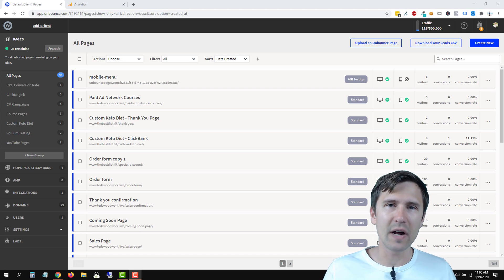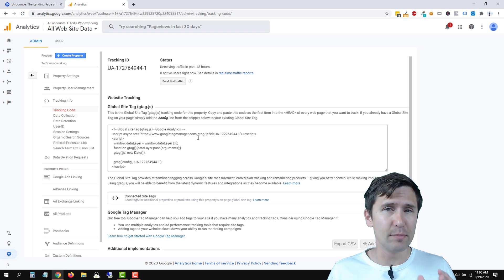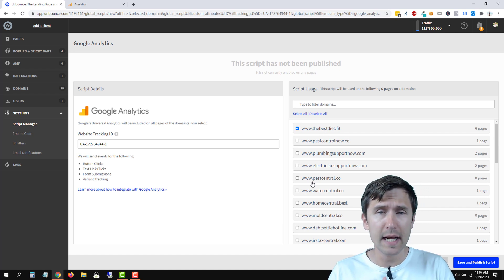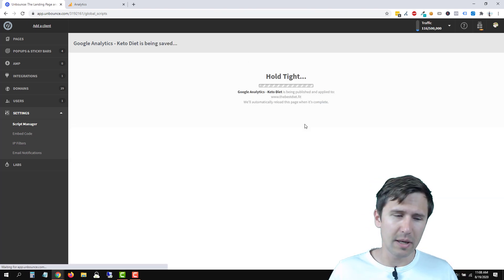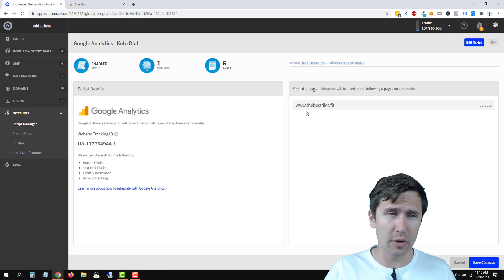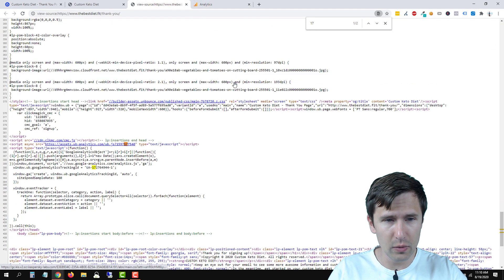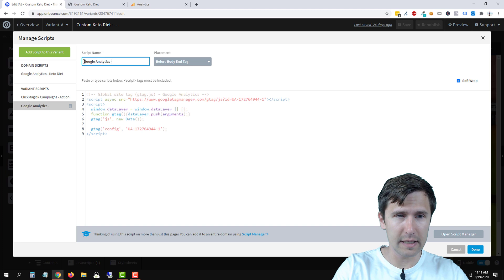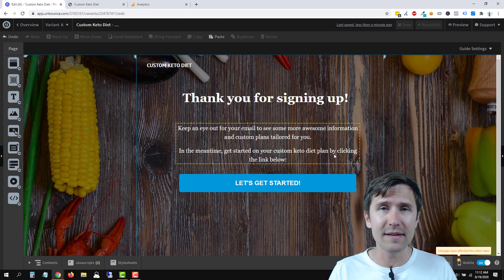Unbounce: How to Add Google Analytics Code to Your Pages (2020)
Want to know how to add Google Analytics code to your Unbounce landing page in under 5 minutes?

I show you how to do that in this video!

There are 2 ways you can add any sort of code to your Unbounce pages.

The first is the way we've always been doing it - manually going to every page and adding the code there.

But the 2nd is a way we haven't looked at before and it's actually a time saver.

Let's take a look at both of these methods.

✔ Method 1: Adding the code to every page at once

If you want to add the Google Analytics code to all of your Unbounce pages belonging to a specific domain at once, this is the way to go.

You have to click on "Scripts" in the bottom-left of your Unbounce dashboard and then add a new script.

There is an existing integration between Unbounce and Google Analytics, so simply select Google Analytics from the dropdown, and enter your Google Analytics tracking ID here.

To find your Google Analytics tracking ID, click on "admin" in your Google Analytics account, and then click on "tracking info" - your ID should show up at the top there.

All you have to do now is copy this ID and paste it back in Unbounce where it asks for the Google Analytics ID.

Click next and normally you would have to fill in some blanks, but because there is an existing integration between Google Analytics and Unbounce, there isn't much you have to do here.

Edit the name of your script at the top if you want to, make sure the ID is correct, and then select your domain.

You do need a custom domain inside of Unbounce for this to work, so if you haven't added your domain yet, check out this video:

When you select the domain and save, Unbounce will add this Google Analytics code to EVERY page belonging to this domain.

Make sure everything looks good and click on "Save".

Give it a minute or two to save and that's it! You have now added this Google Analytics code to every page belonging to a specific domain in Unbounce.

You should also see activity in your Google Analytics account as well which will confirm that you set everything up correctly!

Onto the next method in adding the Google Analytics code to your Unbounce pages.

✔ Method 2: Adding the code to every page individually

If you want to add the code manually and individually to each page in Unbounce, we can do that too.

This method is better if there is only a page or two where you want to add the code to.

Basically you just have to go into the edit settings for your page, open the JavaScript option at the bottom-left, and add the code in the head section of the page.

You would repeat the process for every single page you want to add the code to.

You can find the code in the Google Analytics tracking info section as well.

It'll be just below the Google Analytics ID, so just copy that entire code and paste it in the head section of your Unbounce page(s).

You can double check that you did this correctly the exact same way as you checked the first method.

Save and publish your page, then open it and view page source to see if the Google Analytics tracking ID is there on the page.

If it is, great! You know you added the code successfully.

For Google Analytics it's not as important, but for other codes which involve events, like for the Facebook or Google Ads pixels, you might have to use both of these options, method 1 and method 2.